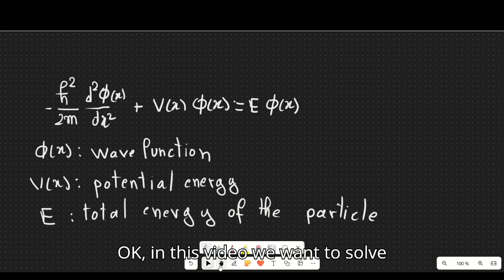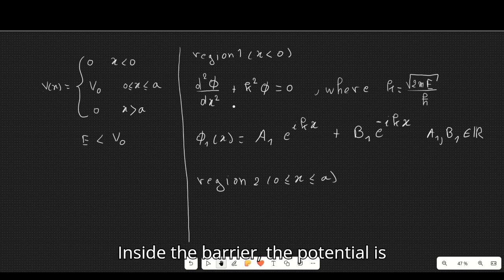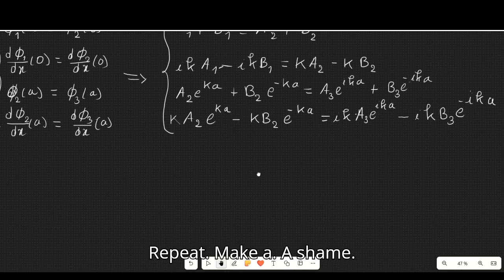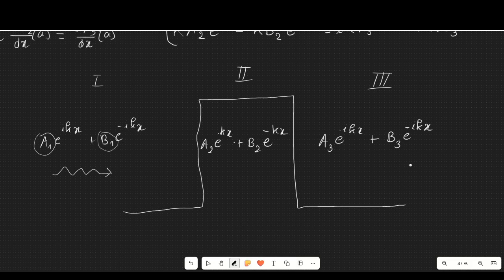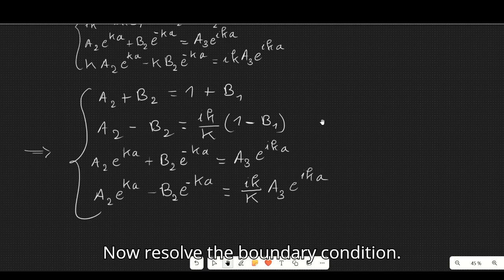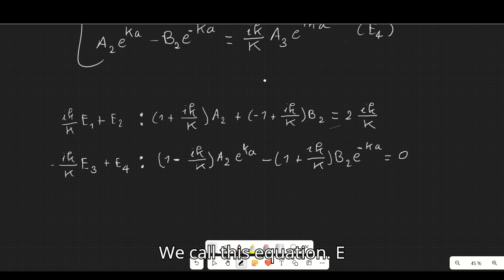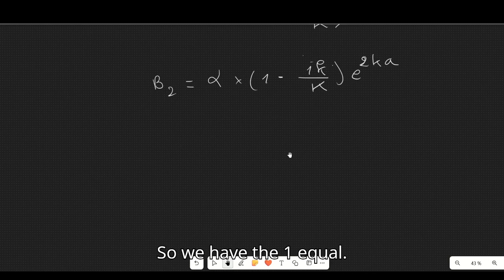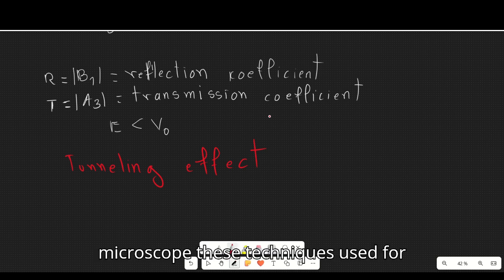Quantum particle through potential barrier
In this video, we discuss the behavior of a quantum particle passing through a potential barrier, and we conclude by presenting an application of this study.